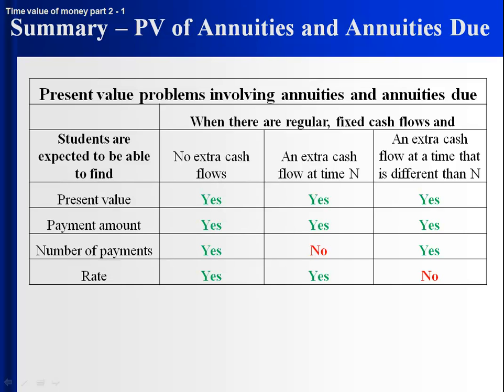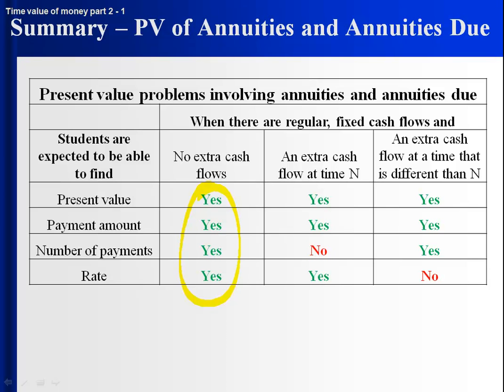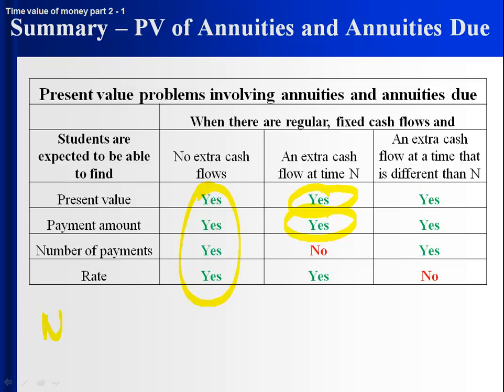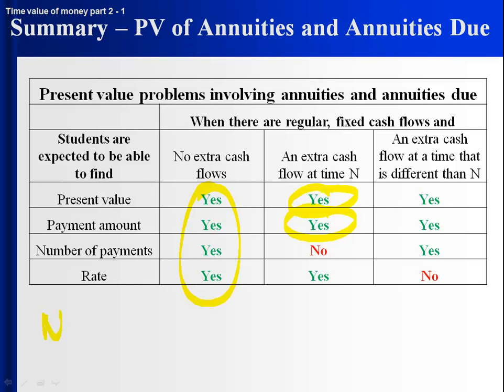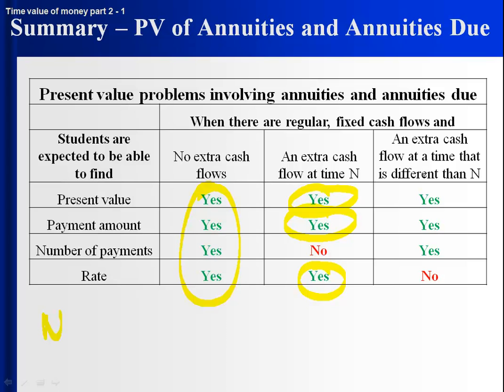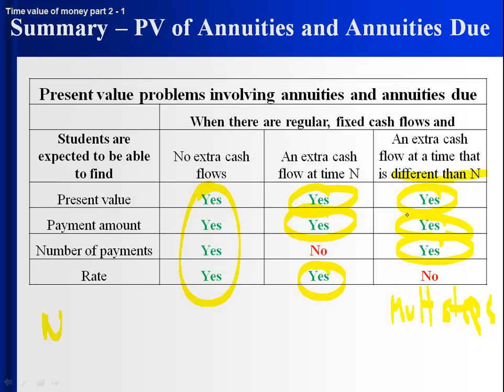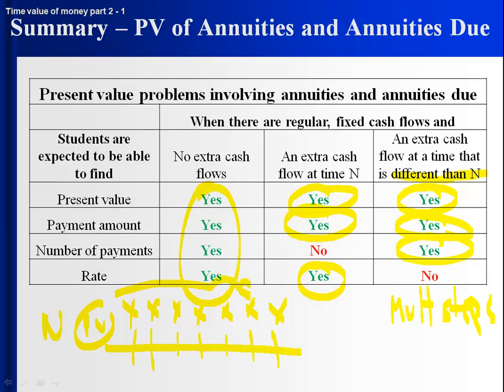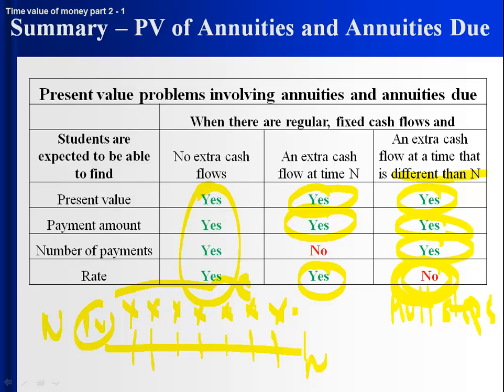03 018 01 pv ann and due, summary